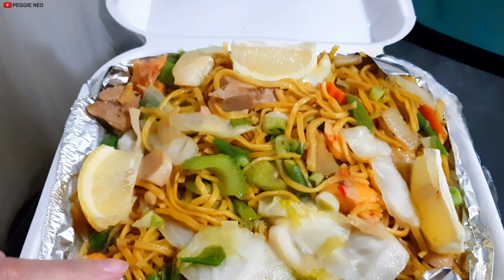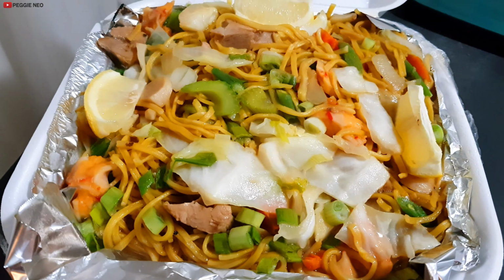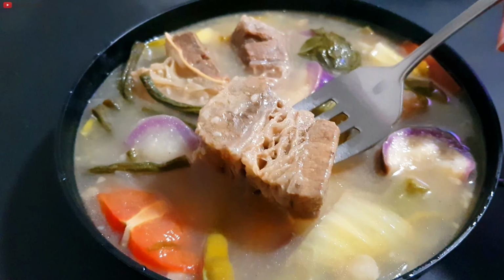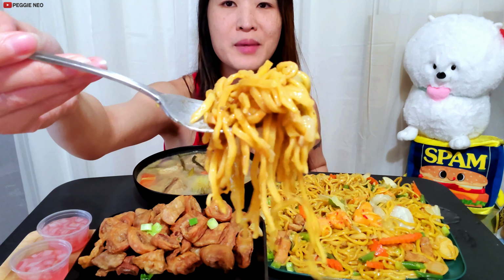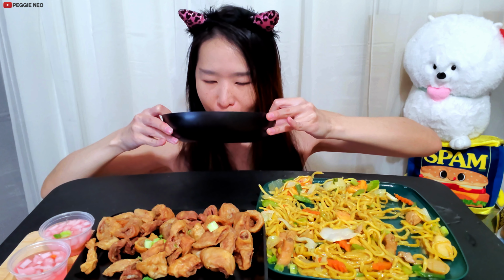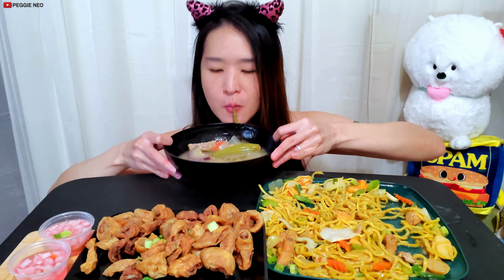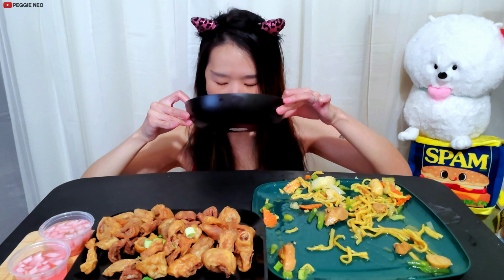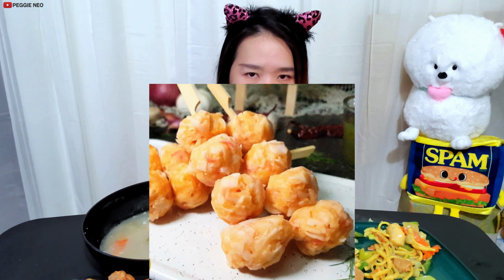First Time Eating SINIGANG BABOY & ISAW! Filipino Pork Intestines & Pancit Canton Chow Mein Mukbang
First time eating Sinigang Baboy & Pork Isaw (fried pork intestines). Also enjoying Pancit Canton noodles from Bamboo Bistro Restaurant!

Hope you've enjoyed this Mukbang eating show with ASMR eating sounds!